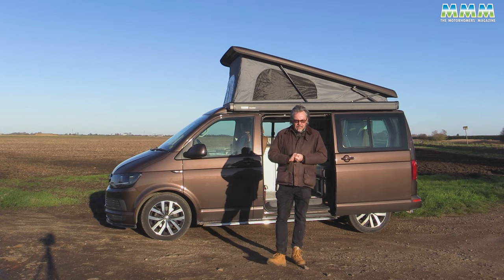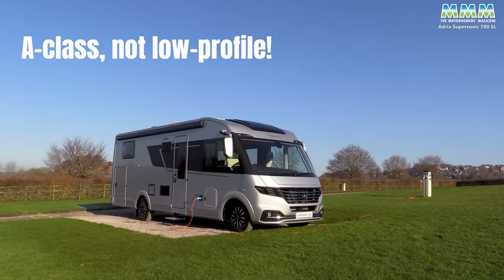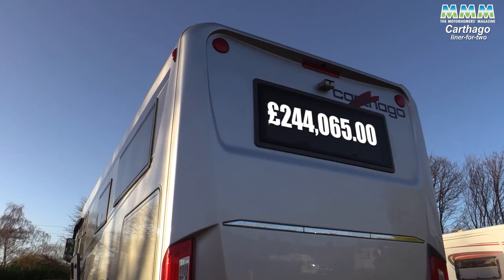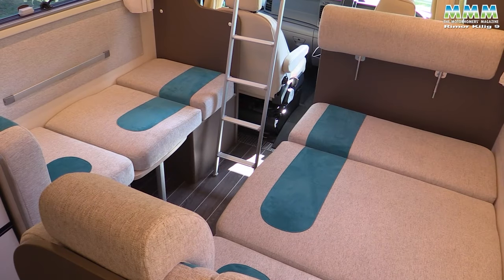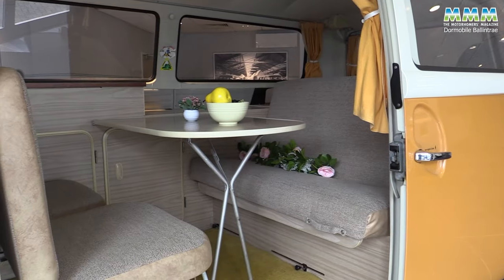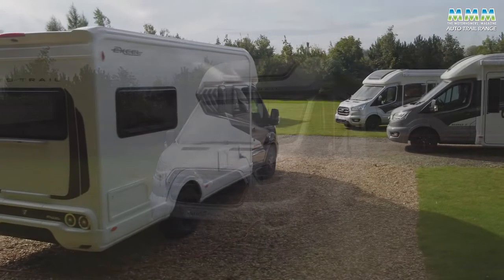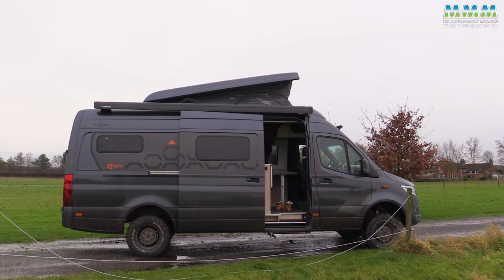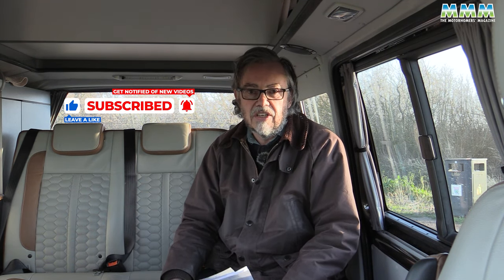Top Picks 2023: Unveiling the Best in Motorhomes and Campervans!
Join our road tester, Peter, as he takes you on a thrilling journey through the standout motorhome and campervan reviews of 2023! From compact gems to spacious marvels, and budget-friendly to luxurious, these are the best of the best. Check out the links below for the full reviews

There's also a taster of what's to come in the next year, including the Motorhome of the Year and the Campervan of the Year for 2024.

Take a look and let us know what you think!